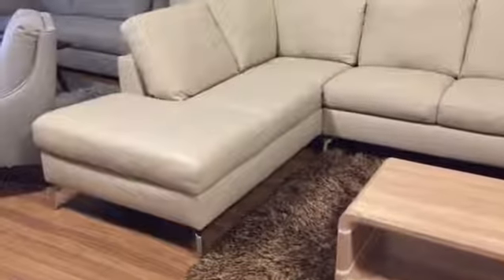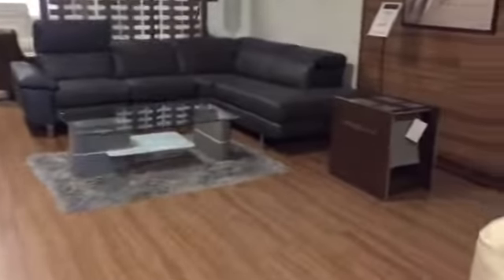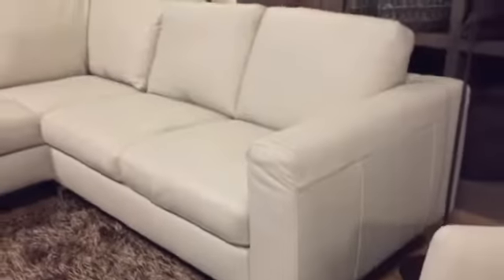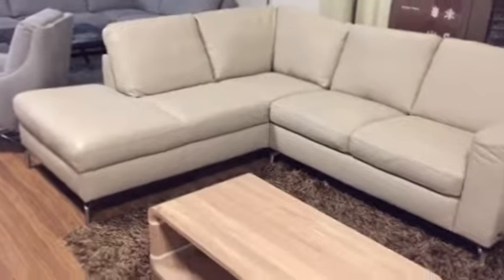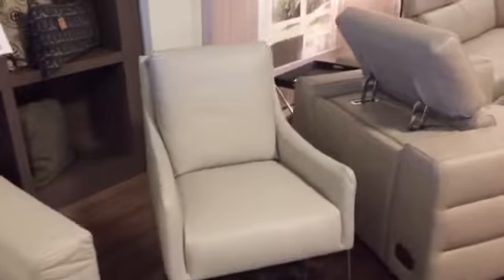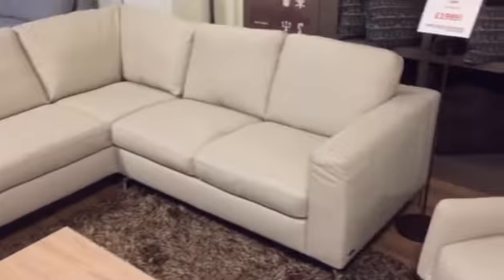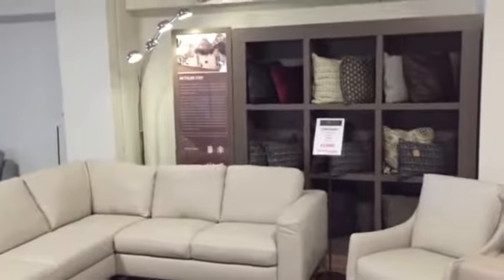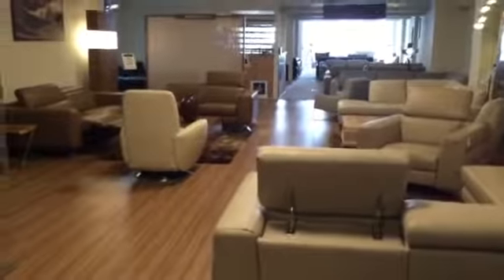Natuzzi Editions Lowest Price, best deal, factory outlet, corner group for under£2000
Look at this amazing deal on a genuine leather corner group that features, off the floor design and contemporary styling in a fabulous protected leather.Natuzzi Editions are regarded as one of the most stylish fabulous quality Italian leather sofa manufacturer in the world. At the UK factory outlet and Midlands sofa gallery on Victoria Road, Fenton, Stoke-on-Trent, Staffordshire, midlands you can buy this fabulous genuine leather corner group for just £1999